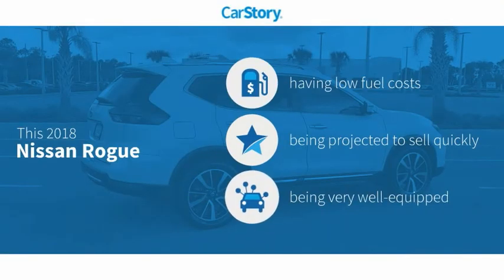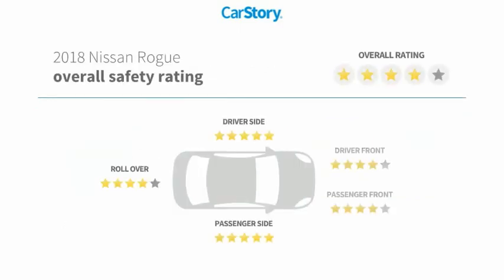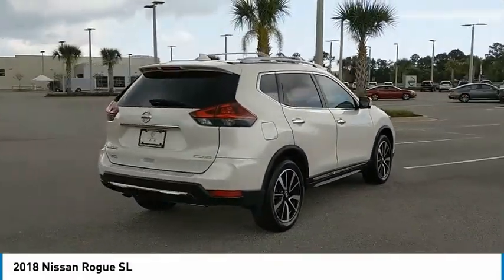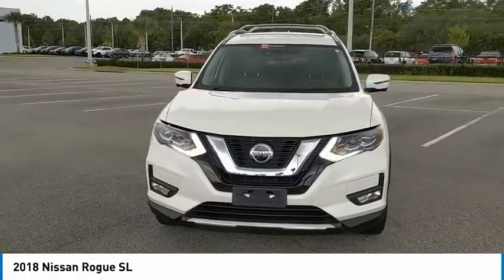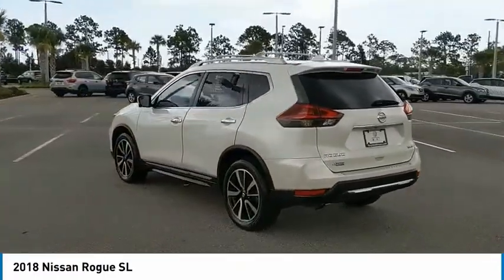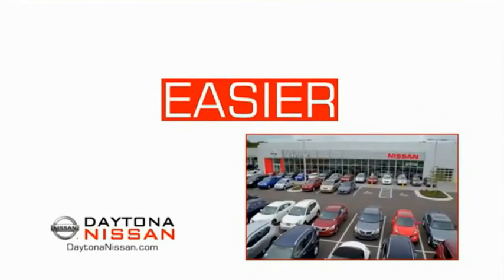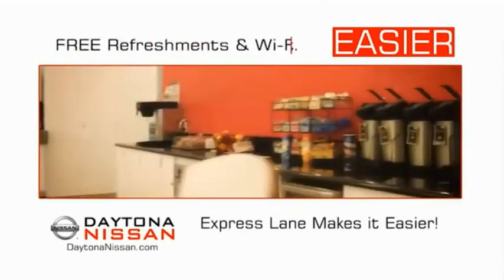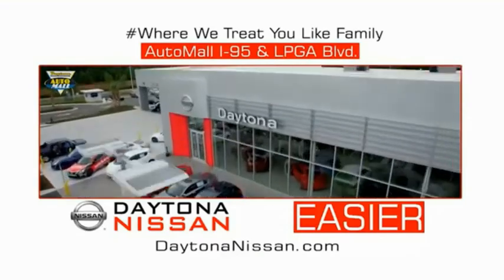2018 Nissan Rogue Daytona Beach Florida PD10213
2018 Nissan Rogue SL

Daytona Nissan
950 North Tomoka Farms Rd.

2018 Nissan Rogue SL platinum reserve AWD, ABS brakes, Electronic Stability Control, Front dual zone A/C, Heated door mirrors, Heated front seats, Illuminated entry, Low tire pressure warning, Navigation System, Power Liftgate, Remote keyless entry, Traction control. CARFAX One-Owner. Odometer is 19265 miles below market average! Recent Arrival! 25/32 City/Highway MPGAll of our vehicles are ASE Certified inspected so you can buy with confidence. Daytona Nissan at the Daytona International Automall. WE MAKE IT EASIER! Proudly serving Daytona Beach, Palm Coast, Port Orange, Deland, Deltona and beyond, there are numerous reasons to choose Daytona Nissan: professional and courteous sales staff, Nissan Certified technicians, and financial experts all with the single focus of addressing each of your needs with the utmost respect, care and attention to detail. *All Sale Prices are after $2,000 Cash Down or Trade-In Equity and do not include tax, tag, title, $998.50 dealer fee and $279 electronic registration filing fee. All advertised vehicles are subject to availability. Inventory, options and pricing are all subject to change. Not responsible for typographical and human error. Please contact dealer for further details and thank you for reading the fine print, happy motoring!